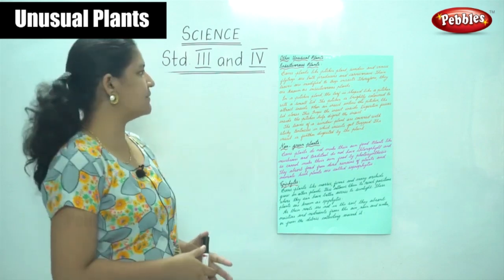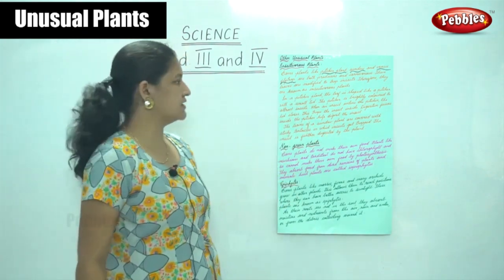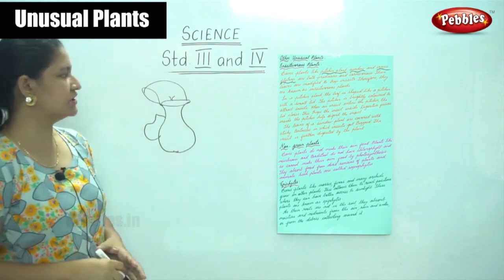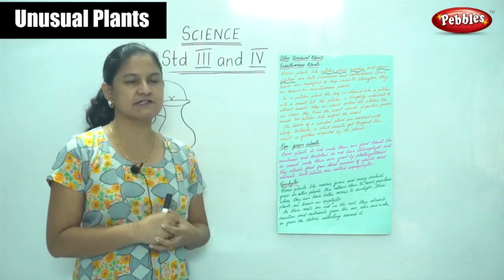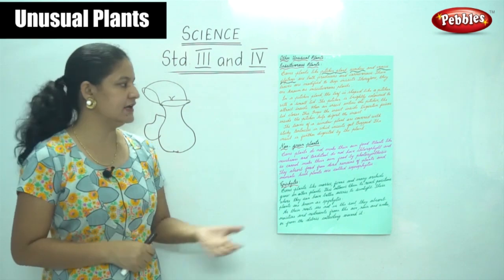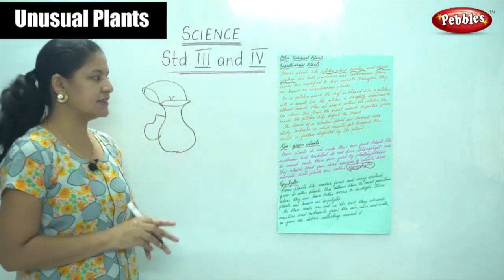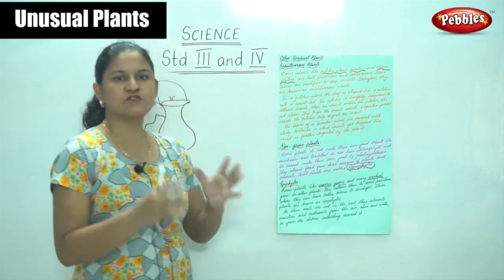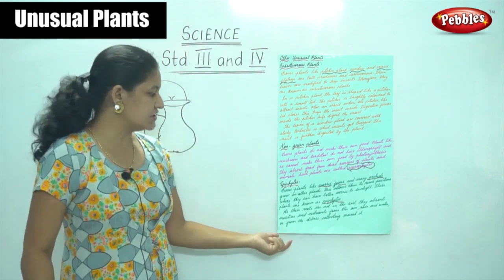3rd & 4th EVS Science | CBSE | Unusual Plants | Insectivorous Plants | Non Green Plants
3rd & 4th EVS Science | CBSE Science Syllabus | Unusual Plants | Insectivorous Plants | Non Green Plants | Epiphytic Plants